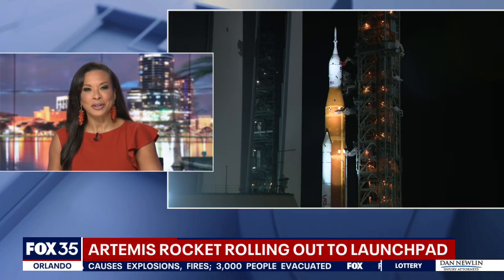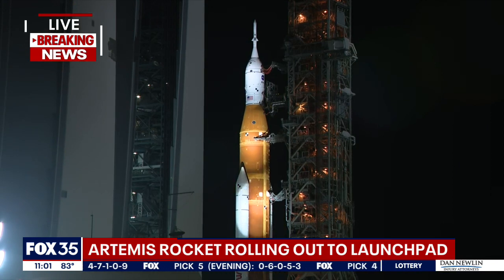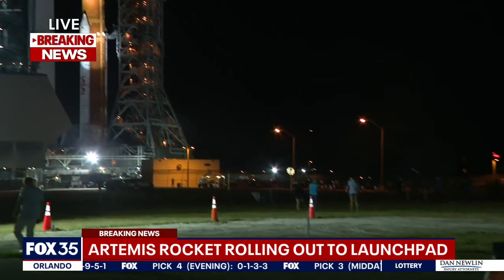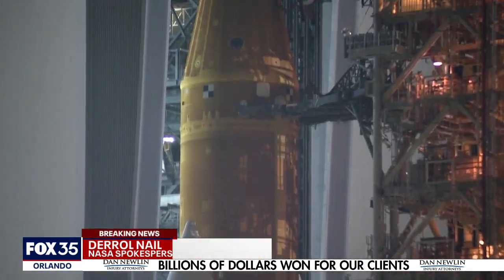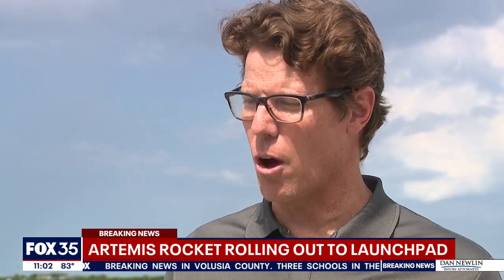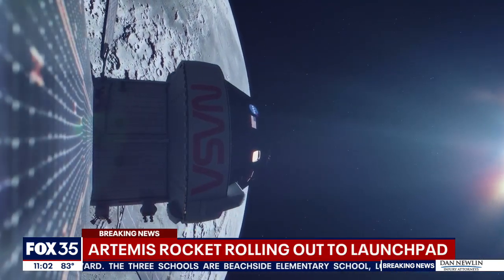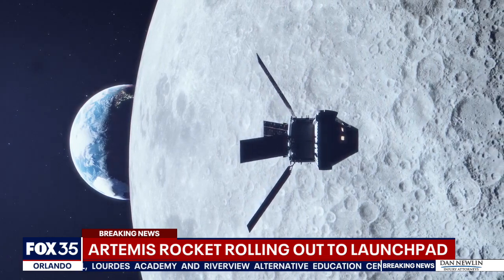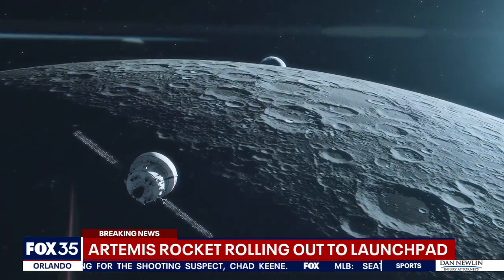NASA's Artemis 1 launch: Rollout begins ahead of August launch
On Tuesday, NASA began rolling out the Space Launch System (SLS) rocket and Orion capsule ahead of a test launch for its Artemis I mission later this month.